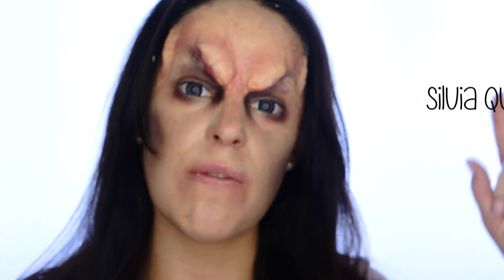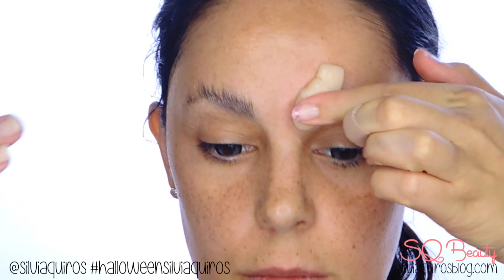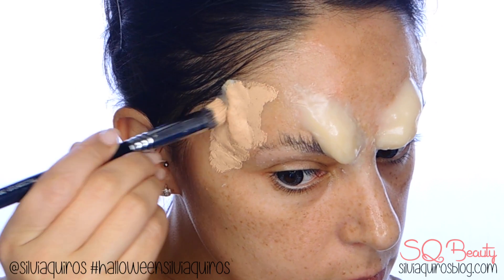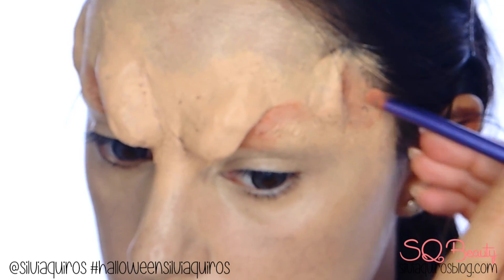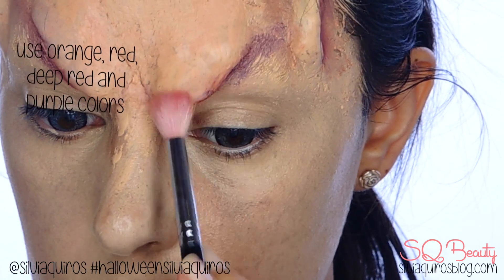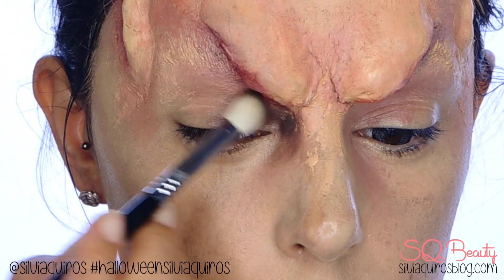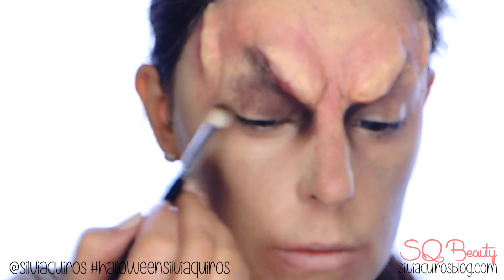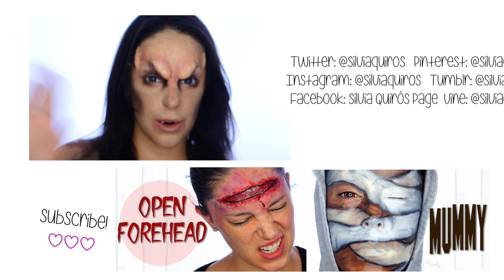Realistic Vampire for male makeup tutorial | Silvia Quiros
Today we continue with the Halloween makeup options, today we are doing a very dramatic, intense and dark vampire version, is a more male version of vampire for those who always ask for male makeups, we are doing prosthetic on the brows and on the temples areas with modeling wax and also we are creating a very easy and realistic fangs,

It comes with a bit of work mostly because the modeling wax is very sticky, so make sure you have all the time your hands damp of makeup remover and that will make up very easy to manage,

Modeling wax Laukrom,
Mastix, prosthetic adhesive Kryolan,
Concealer rainbow Kryolan,
Alcohol activated color palette Skin Illustrator Complexion,
Mate brown and black eyeshadow,
Fake nails as fangs

I hope you liked it, be happy,

♡ Silvia ♡